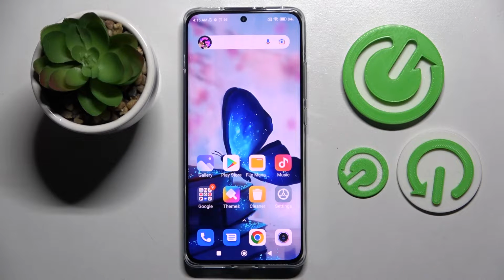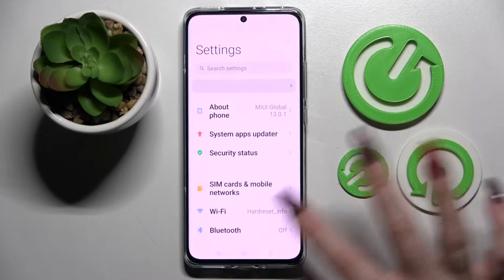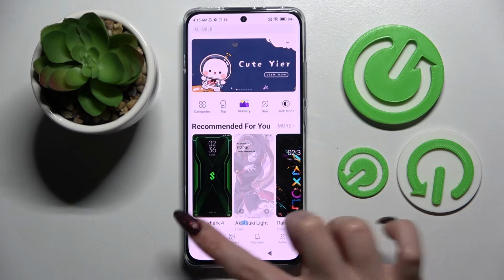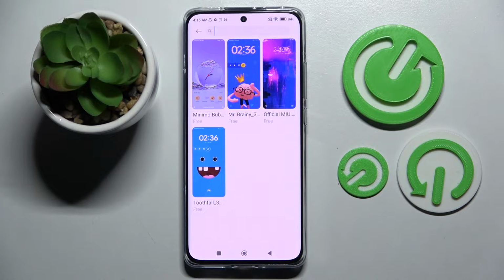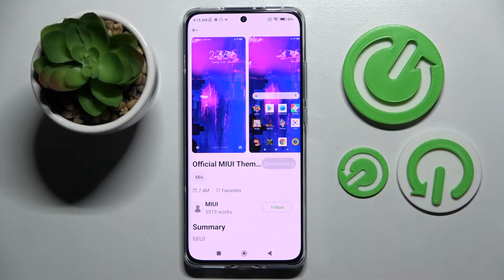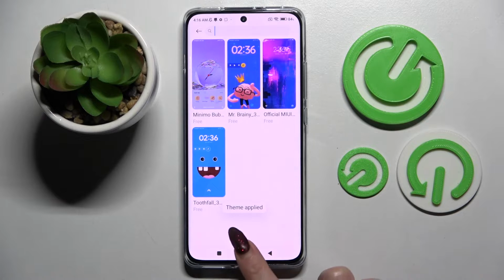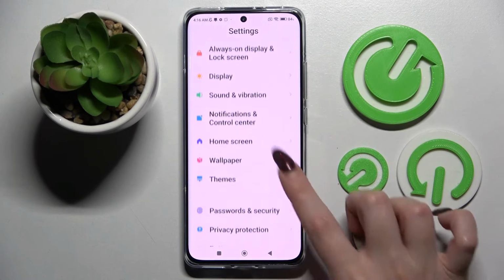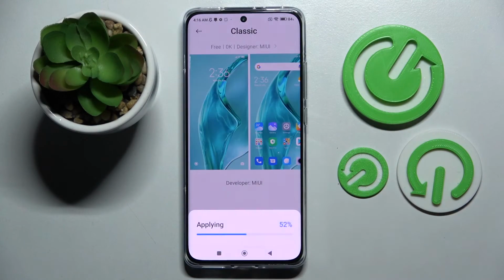How to Change Device Theme in Xiaomi 12X / Chanhe Device theme on Xiaomi 12X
In this video we will show you how to easily change the look of your Xiaomi 12X, you can set the theme from the device and download external from the company store.

How to Adjust Device Theme in Xiaomi 12X? How to Manage Device Theme in Xiaomi 12X? How to Change Device Layout in Xiaomi 12X?